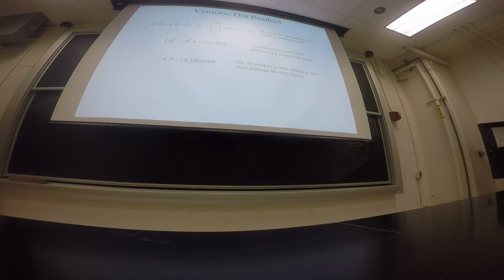MathReview 2 of 5